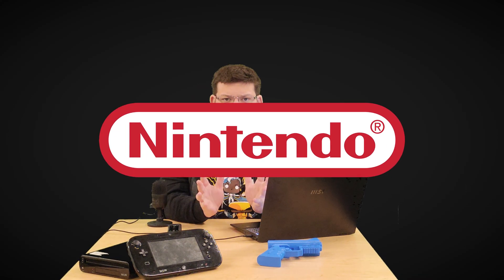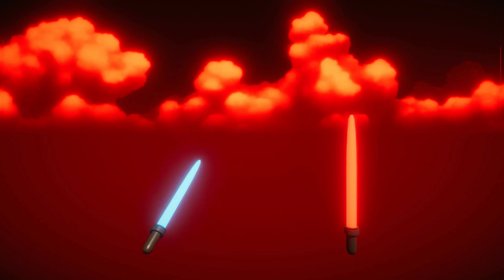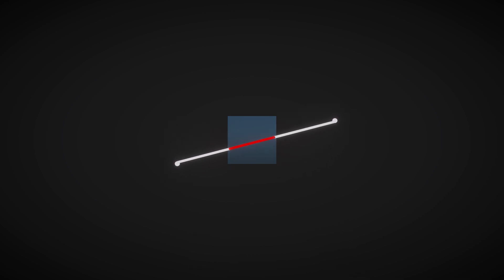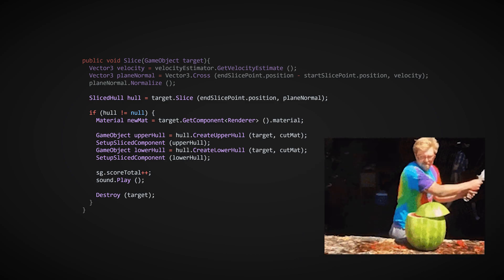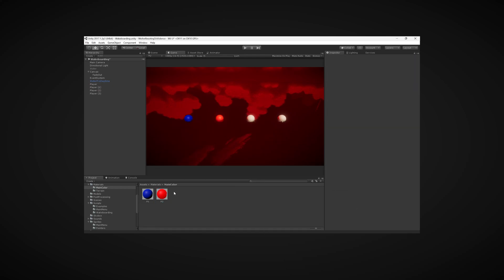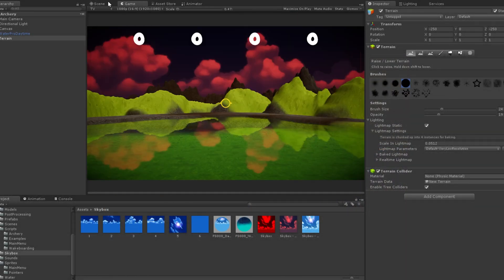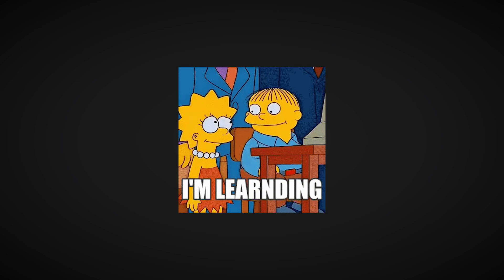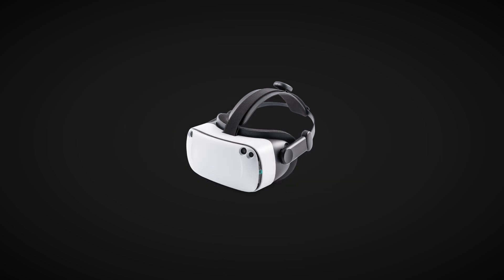Releasing My Own Wii U Game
This is my experiment in making a Wii U game!
This is the release of my full Wii U game! The project is based on a video by Jeaney Collects where he does a voiceover of the post "Wii Are Resorting To Violence".

Time Stamps
00:00 - Intro
00:42 - How?
00:52 - Swordplay
03:49 - Main Menu But Quicker
04:22 - Wakeboarding
05:33 - Archery
06:00 - Air Sports
06:47 - Closing & How To Play
07:55 - Next Time